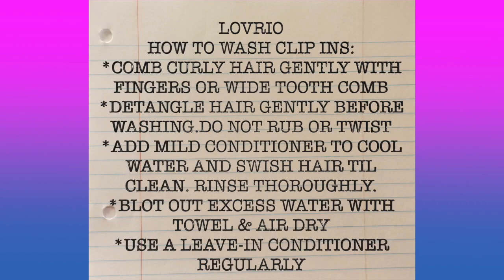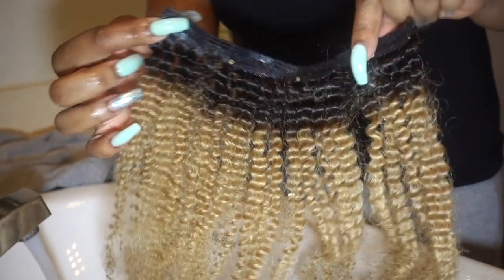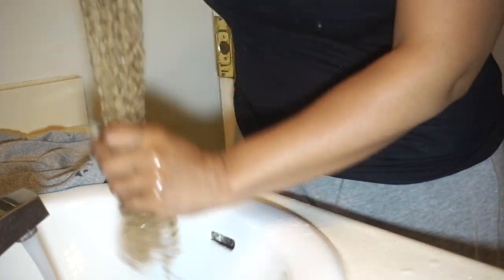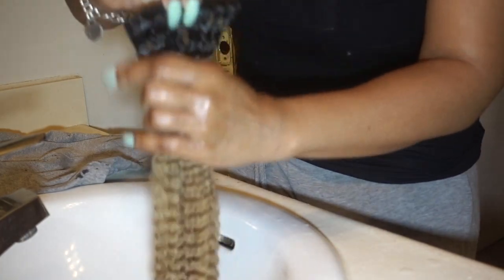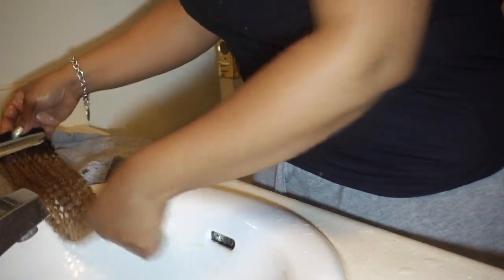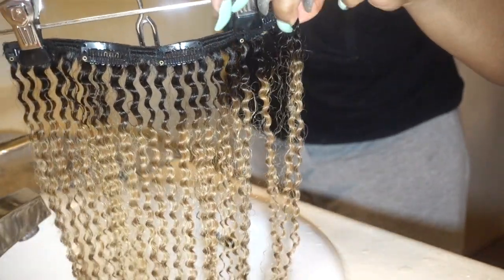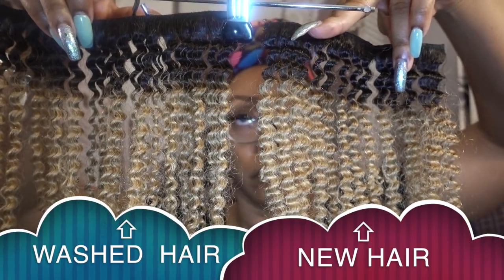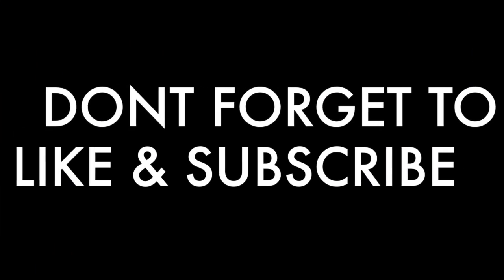The Most Natural & Affordable | Afro Kinky Curly | Clip ins | Wash And Review | Lovrio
On How I dyed and installed my clip ins

Brand Name : Lovrio Hair
Hair type : Afro kinky curly clip in hair extensions

 Hair Material: 100% virgin human hair
Hair length: 18 inch
Hair color:  Ombre Tone Natural Black Fading into Caramel Blonde TN/27
Hair weight: 120grams/set with 7 pieces 17 clips

4c natural hair
4b natural hair
Wash n go using mousse
Wash n go mousse
Wash n go using doux mousse
How to wash n go short natural hair
How to afro natural hair
How to get a curly afro,
Winter wash and go natural hair
Winter wash n go natural hair
Wash and go type 4 hair
How to wash and go on short natural hair
How to get defined curls wash n go for beginners
How to wash n go on short natural hair
How to define curls natural hair for beginners
wash and go natural hair
wash and go thin natural hair
better length clip ins